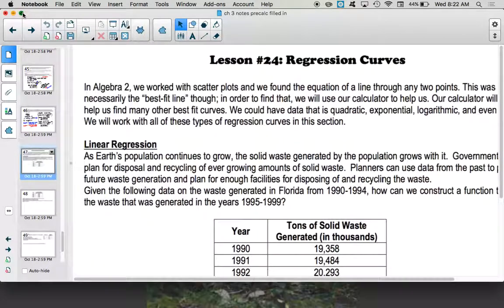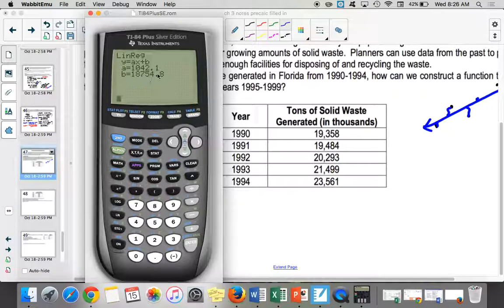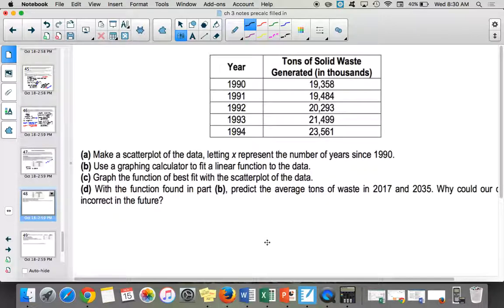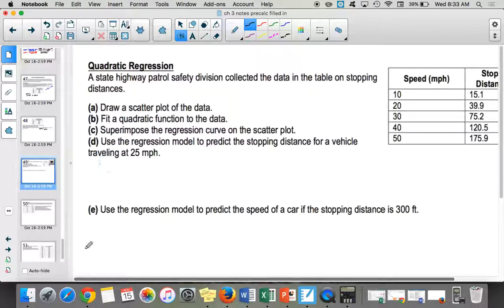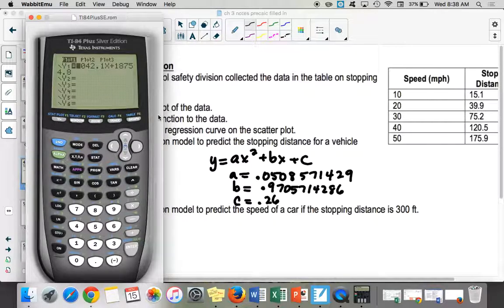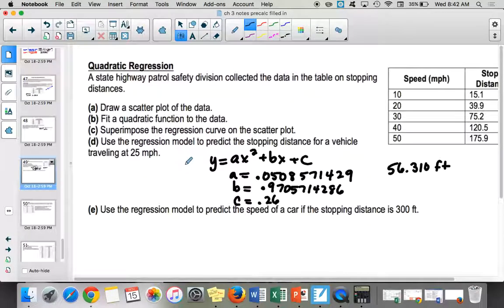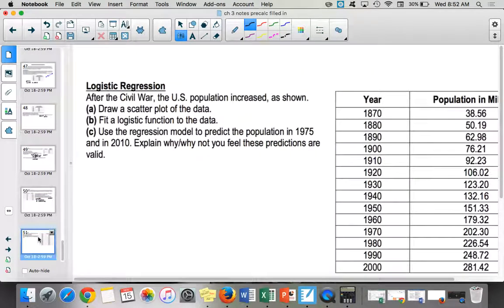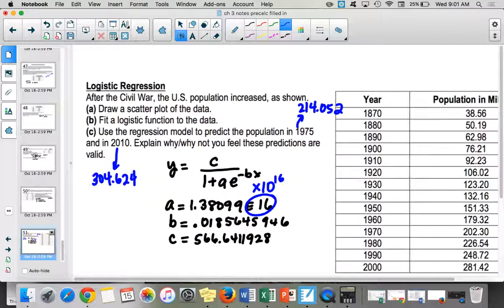Lesson 24 Precalculus: Regression Curves